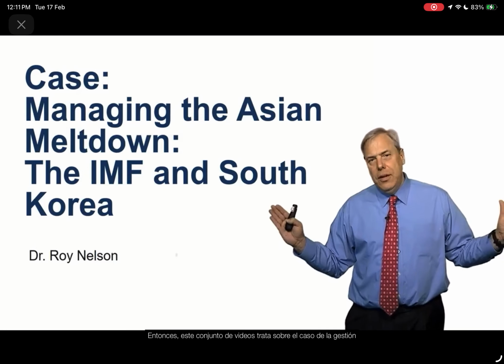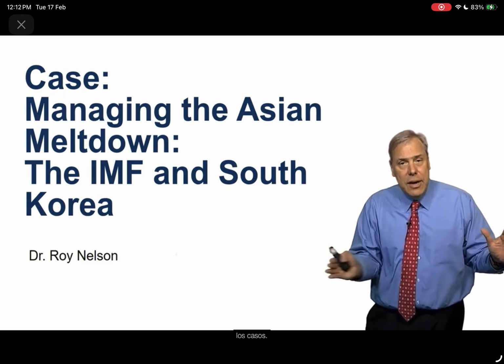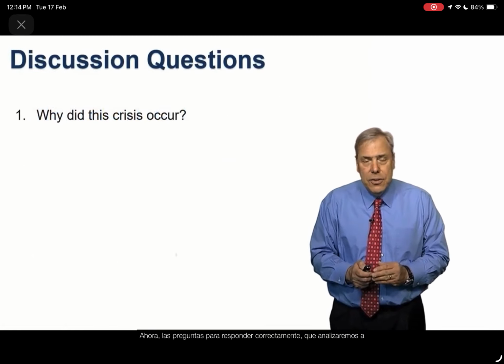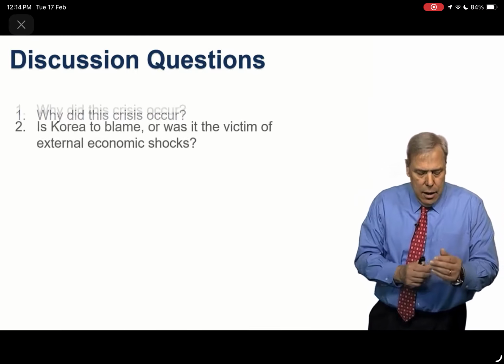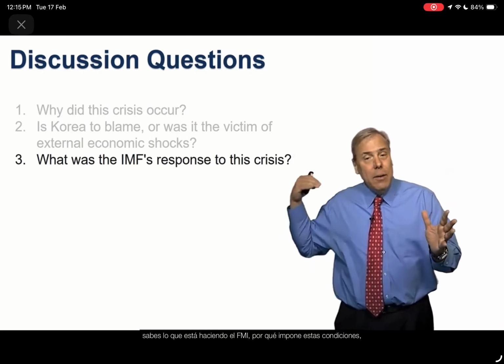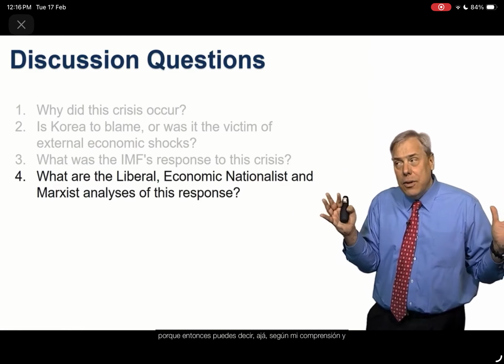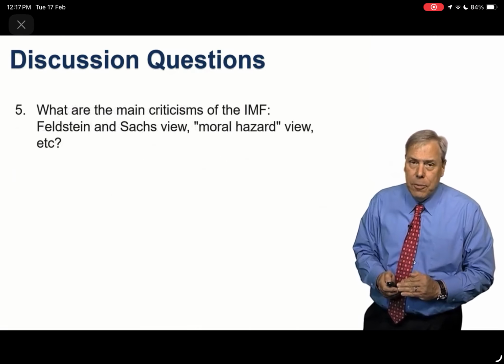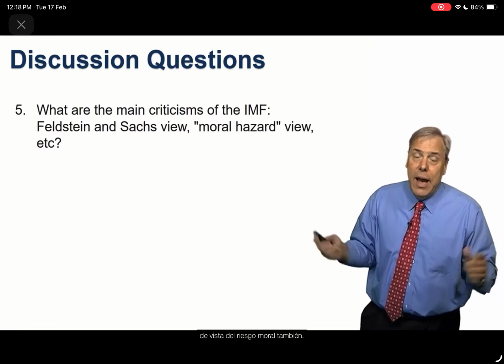El Caso del FMI y Corea del Sur